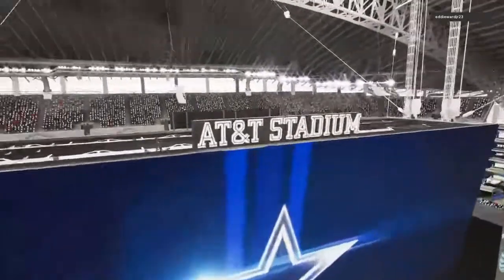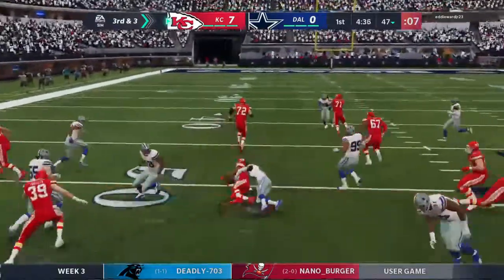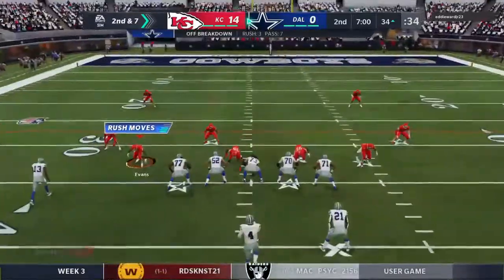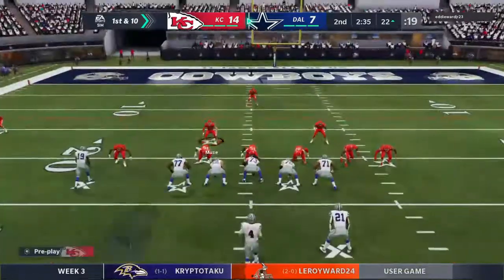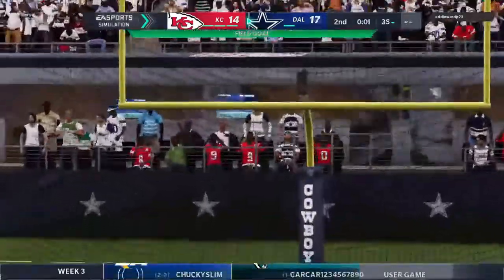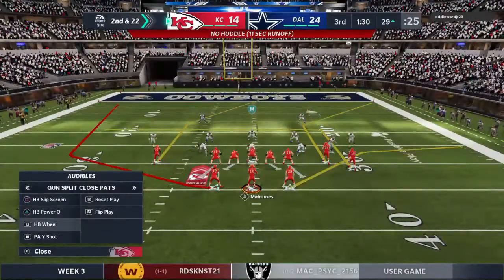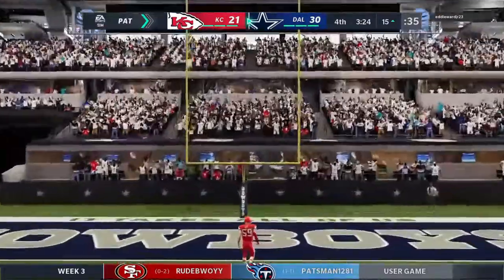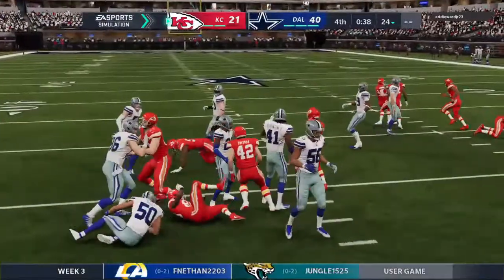reefadean's Live PS4 Broadcast